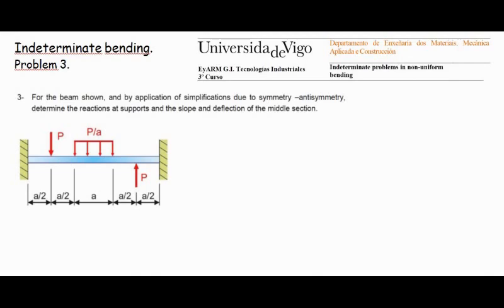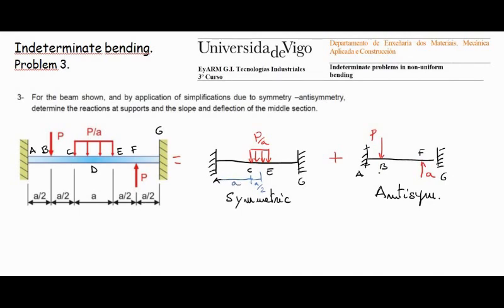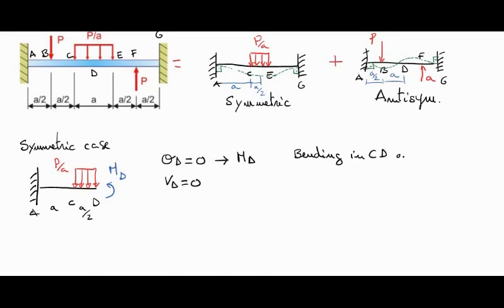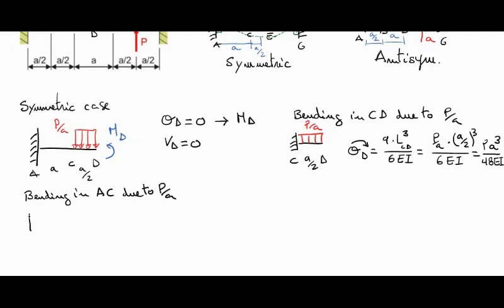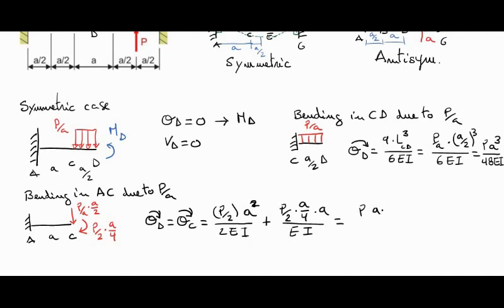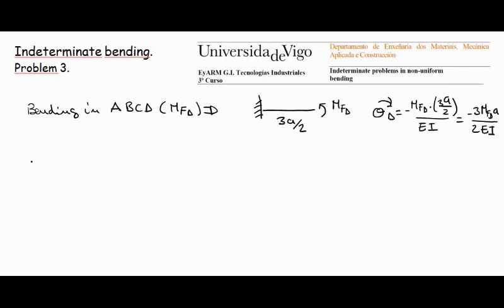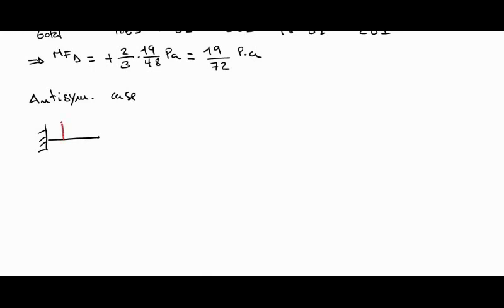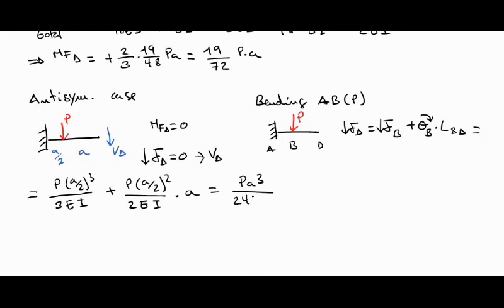Indeterminate Bending Problem 3 Part I